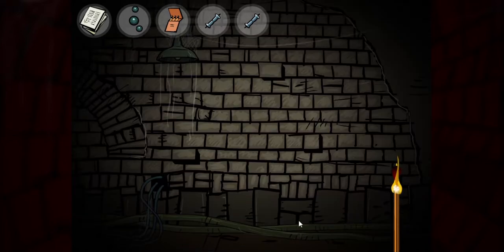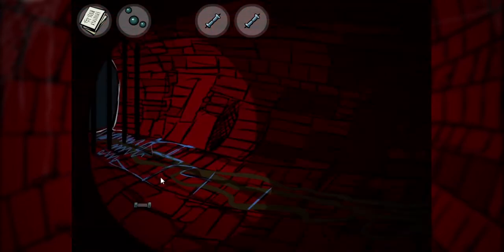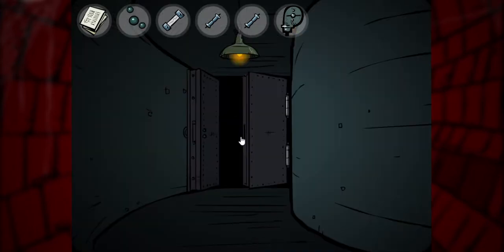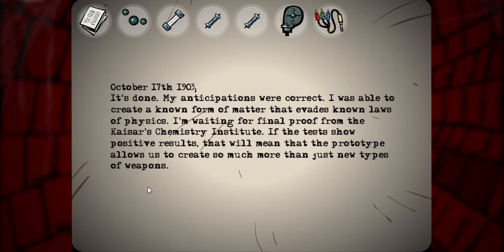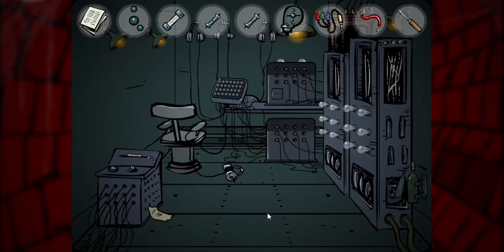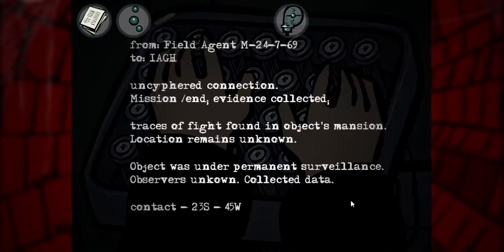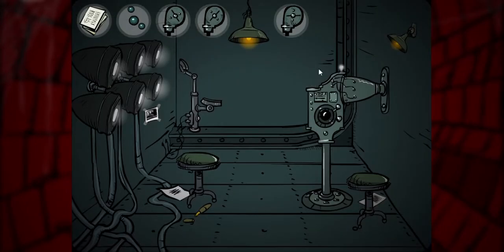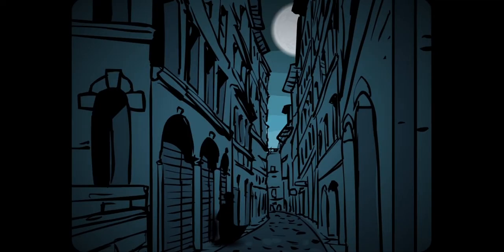Let's Play: Covert Front - Episode 2: Station on the Horizon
We searched Von Toten's mansion and tripped some alarms, and now we've ended up in some strange tunnels underneath! Where will this lead us? And will this give us any more answers about what Von Toten was working on and why he disappeared?